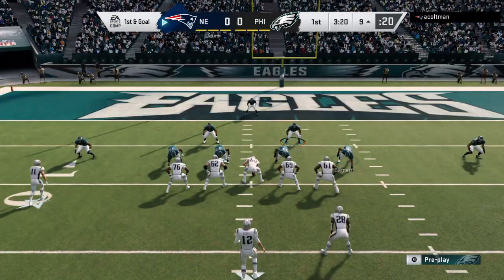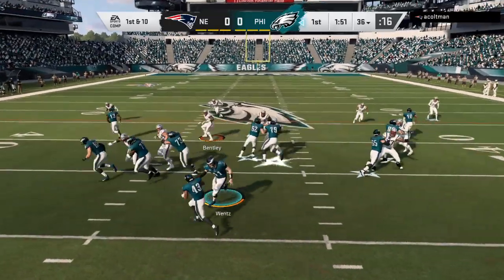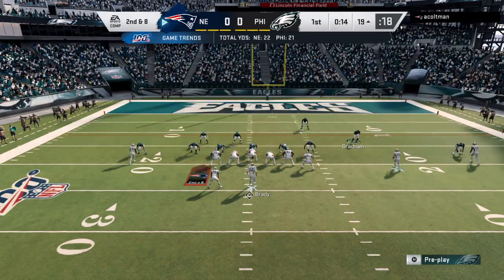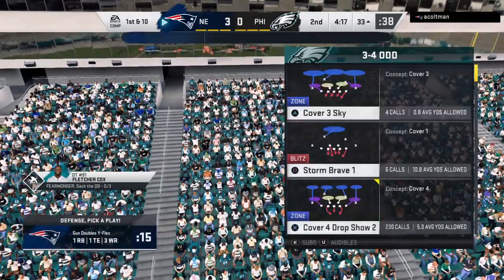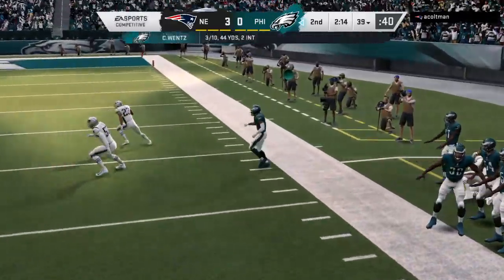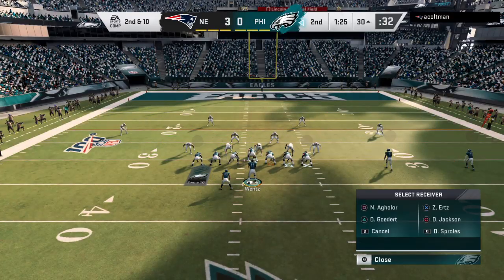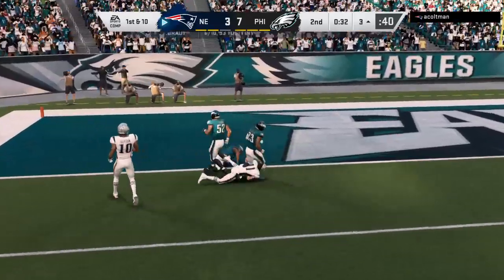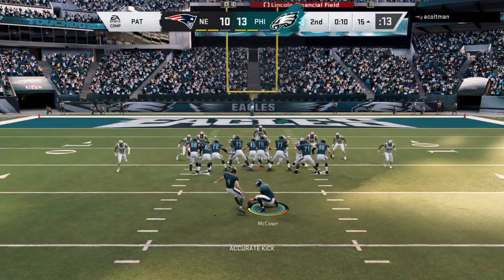Vs acoltman 1